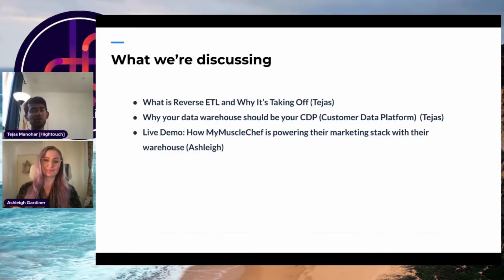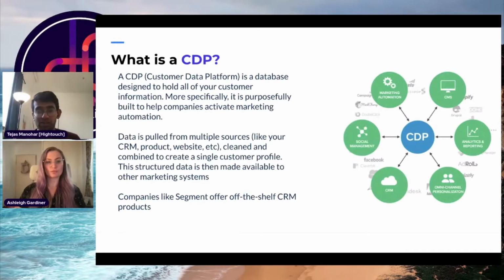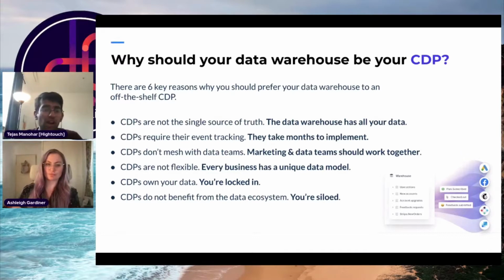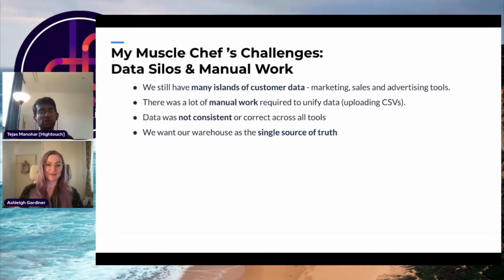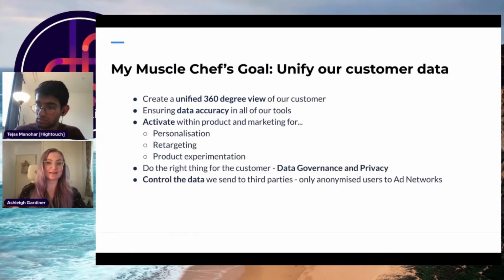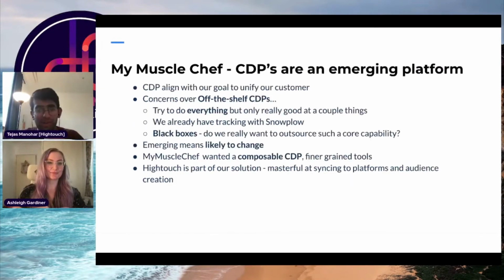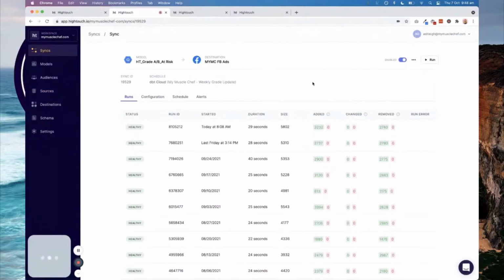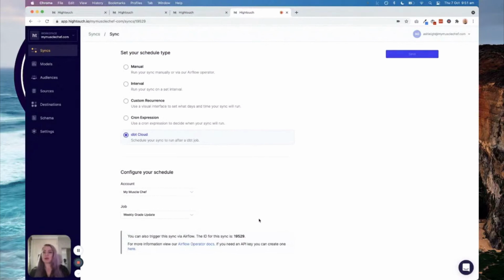20 Tejas Manohar, Day 3, DataEngBytes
Putting your data warehouse to work - Reverse ETL & Operational Analytics

Tejas Manohar
Tejas is a cofounder and Co-CEO at Hightouch. Prior to Hightouch, he was the 7th engineer at Segment, where he was introduced to the importance of the data warehouse and to the many use cases that data can solve for all teams

Today, the center of gravity for data has shifted into data warehouses, mostly for BI & analytics purposes. But why stop there? Through a new approach called Reverse ETL, you can activate your modeled data by moving it from your warehouse to your SaaS tools to power key business workflows. Learn how top companies like Autotrader, CircleCI & CompareClub are using Reverse ETL to power their business